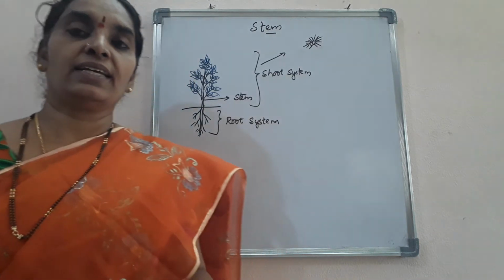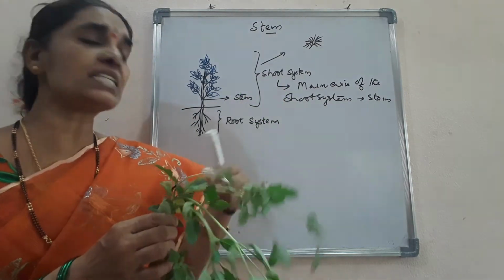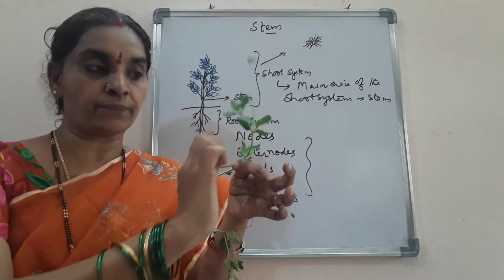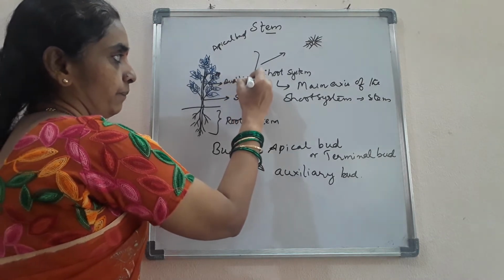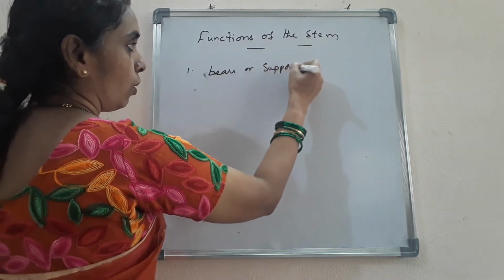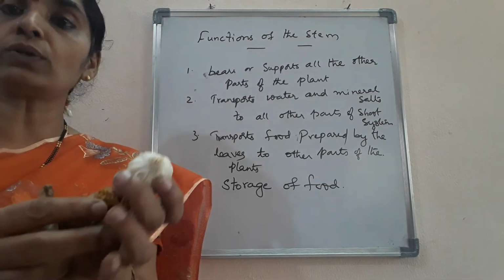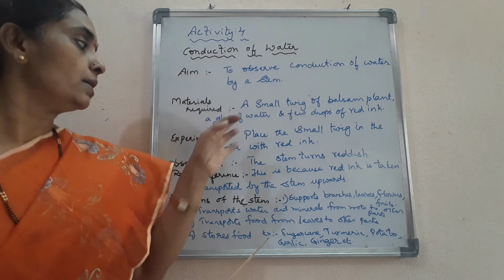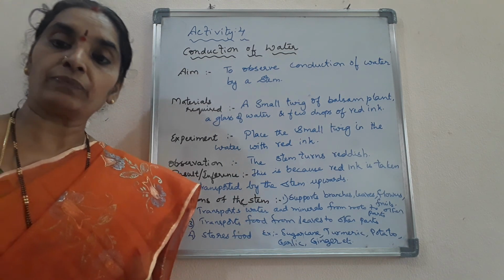Knowing about plants(4) @ 6 class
Conduction  of water  and functions of stem